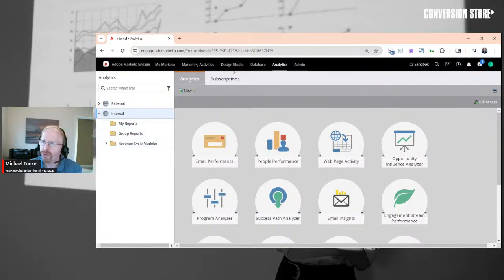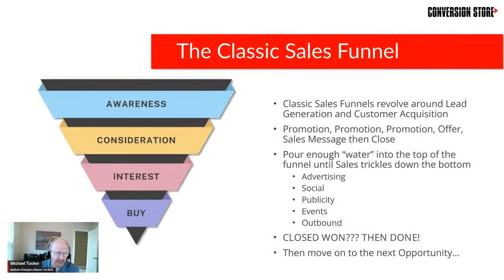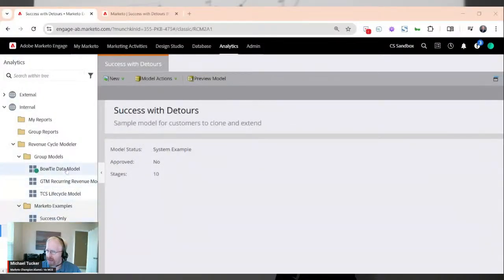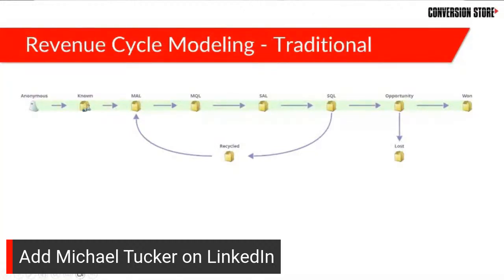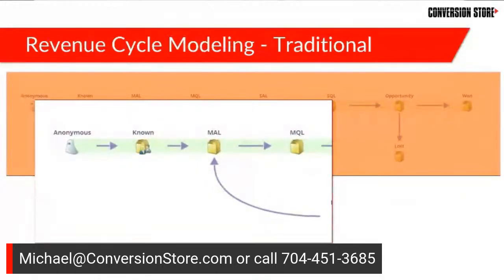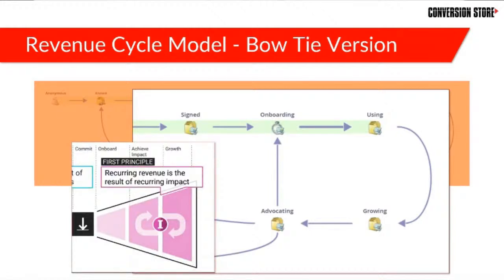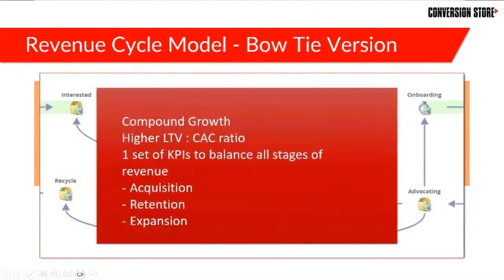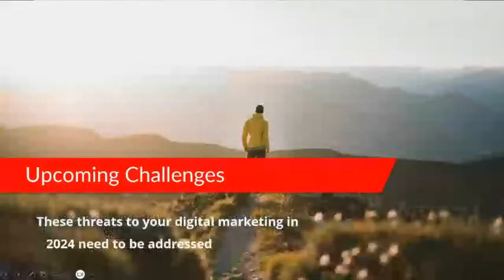Incorporating the Bowtie model from GTM Revenue Architecture into Marketo's Revenue Cycle Analytics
Winning by Design has an amazing book out called Revenue Architecture that is getting all sorts of accolades. Their material helps businesses build recurring revenue factories with a complete operating system across the customer journey, including bringing back repeat customers for more and more work

Marketo has a featured called Revenue Cycle Analytics that helps businesses track a lead throughout the customer journey. Traditionally it shows the success path - the shortest route from Brand Awareness to a Closed Won Customer. However, what's not included is building repeat value (and thus repeat purchase) with existing customers.

In this session, Michael Tucker, a Marketo Champion for Hire talks about how to update your Success Path in your Marketo instance to serve today's Go To Market needs.